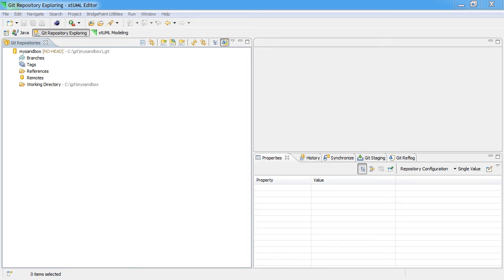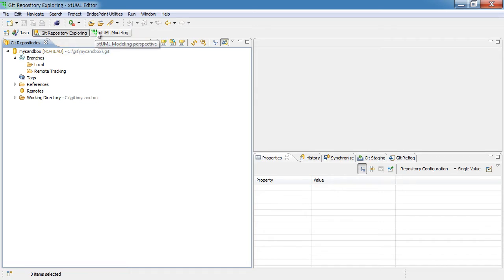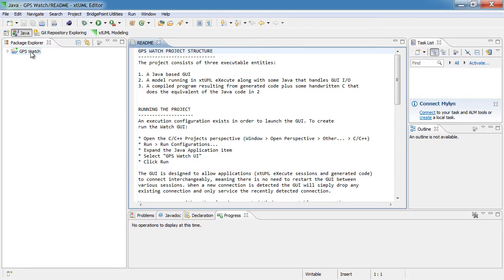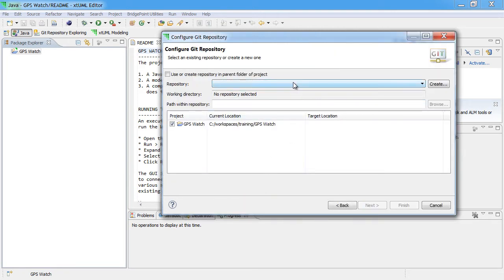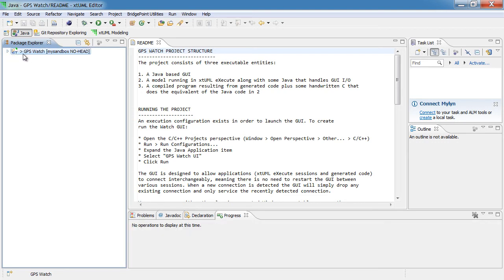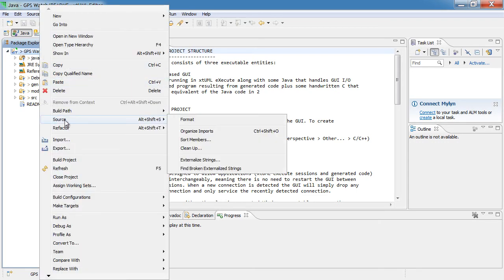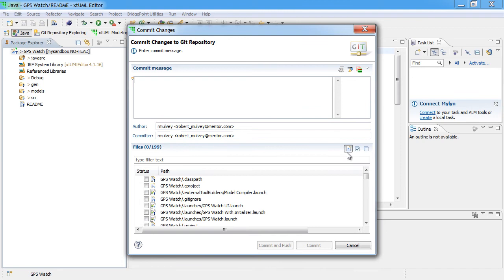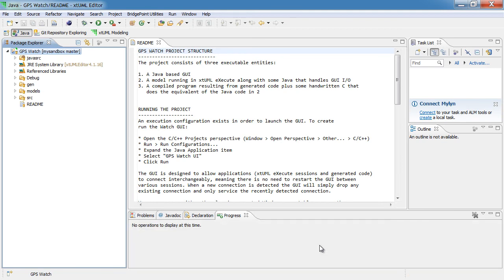Add a Model to the Local Repository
In this lesson we demonstrate how to add a xtUML model project to our local git repository.